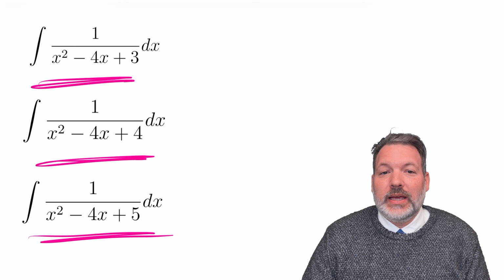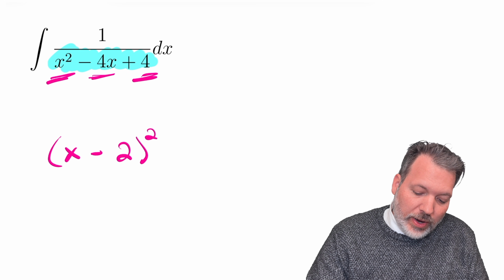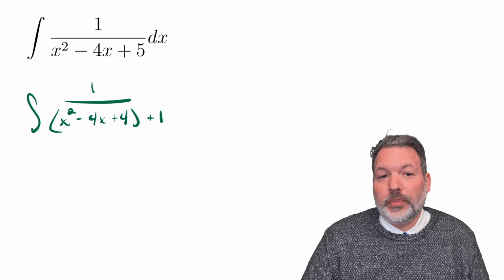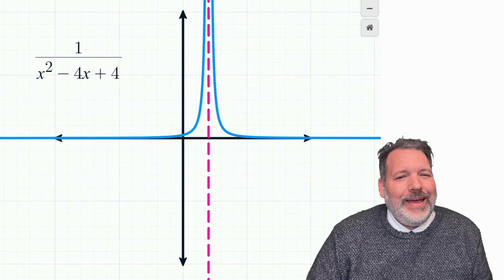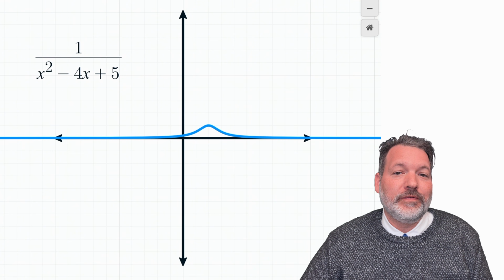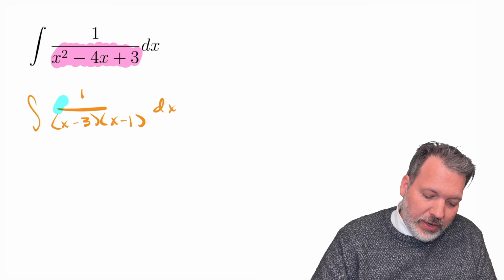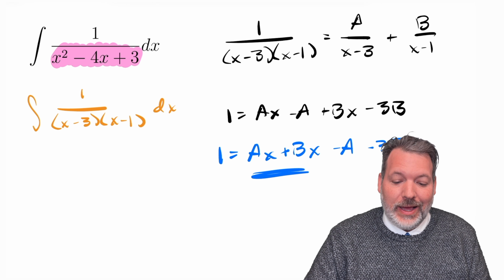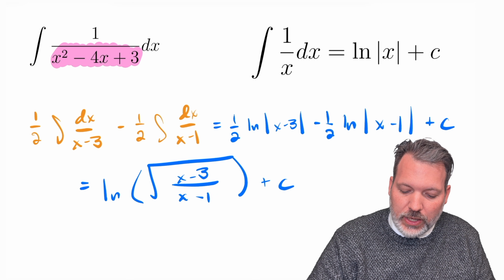Three Nearly Identical Integrals. Three Totally Different Solutions.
Learn for free on Brilliant for a full 30 days .

There's a saying in mathematics: finding derivatives is a science, but taking integrals is an art. And if you've ever sat down with a set of integrals that look almost identical and gotten wildly different antiderivatives, you know exactly what that means.

Consider three integrals, each of the form 1/(x² - 4x + c), where c is 3, 4, or 5. On paper, these look like they should behave the same way. Change one constant at the end of a quadratic, and surely the same integration technique handles all three, right? Not even close.

When c is 4, the denominator is a perfect square trinomial. That means x² - 4x + 4 factors neatly into (x - 2)², and from there it's a straightforward application of the power rule for integration. Rewrite the integrand as (x - 2)⁻², bump the exponent up by one, divide — done. You get -1/(x - 2) + C.

Bump that constant to 5, and suddenly you can't factor the denominator anymore. But you can complete the square: x² - 4x + 5 becomes (x - 2)² + 1. That "plus 1" is the key, because now you're looking at something that matches the derivative of inverse tangent. The antiderivative is arctan(x - 2) + C — a completely different function, arrived at through a completely different method.

Drop the constant to 3, and you get yet another situation. Now x² - 4x + 3 factors into (x - 3)(x - 1), which means partial fraction decomposition is the move. Split 1/[(x - 3)(x - 1)] into A/(x - 3) + B/(x - 1), solve the system, and you end up integrating two simple reciprocals. The result involves natural logarithms: ½ ln|x - 3| - ½ ln|x - 1| + C.

What makes this genuinely interesting is that the graphical behavior explains the algebraic divergence. When c = 4, there's a single vertical asymptote at x = 2. Drop to c = 3, and two asymptotes appear with a region dipping below the x-axis. Raise to c = 5, and the asymptote vanishes entirely — you get a smooth, bounded curve. Three functions that look nearly identical in symbolic form produce curves with fundamentally different geometric character. Once you see that, it stops being surprising that the antiderivatives look so different from one another.